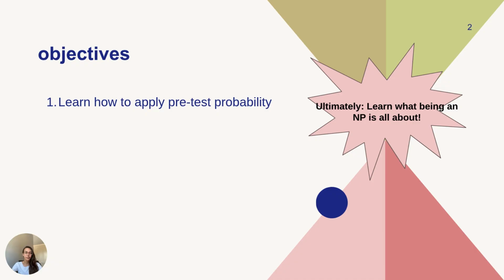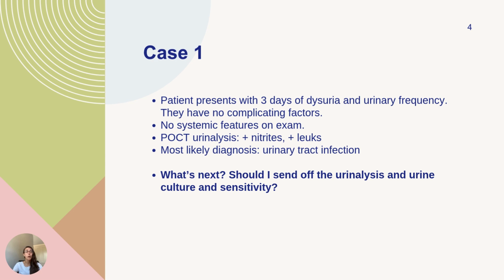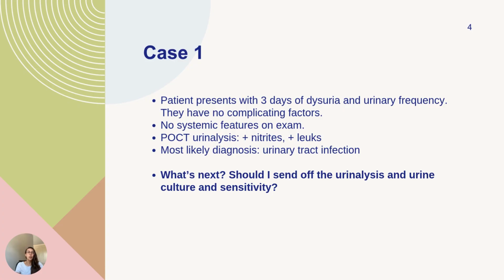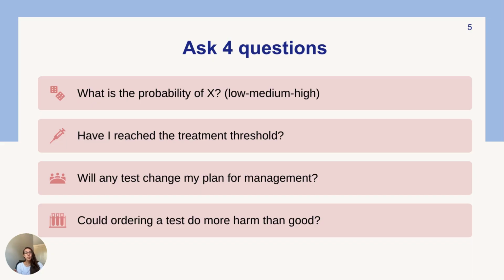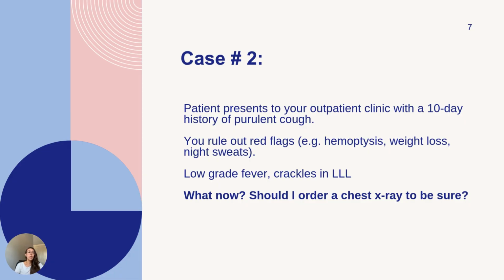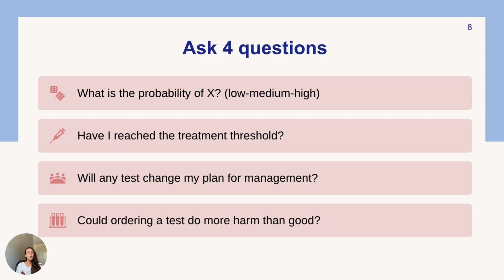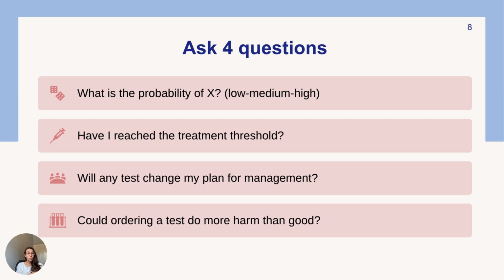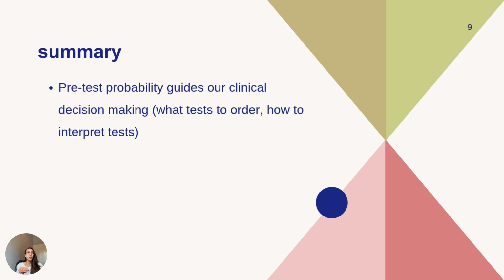Pre-Test Probability for the Nurse Practitioner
Pre-test probability is an integral concept in medicine. It influences diagnostic decision-making, helping us determine whether we have reached testing thresholds, or treatment thresholds. I explain how to apply it in clinical practice. Read more on the NP Reasoning education blog.